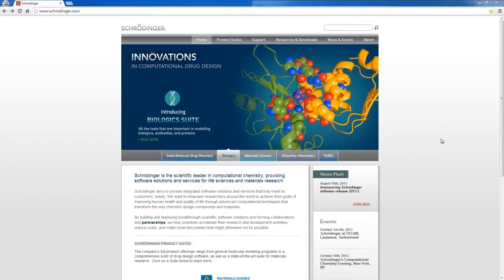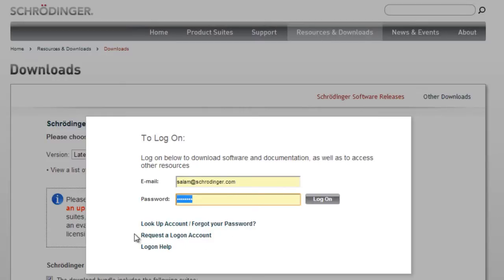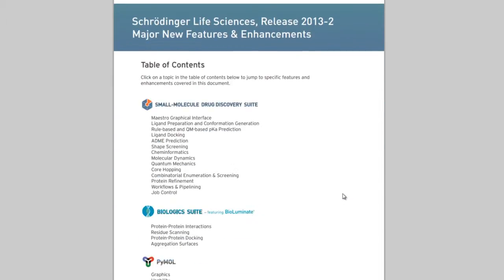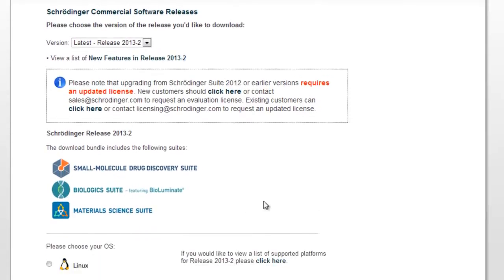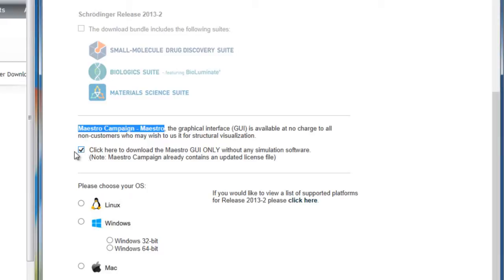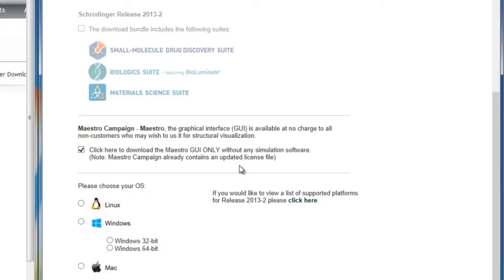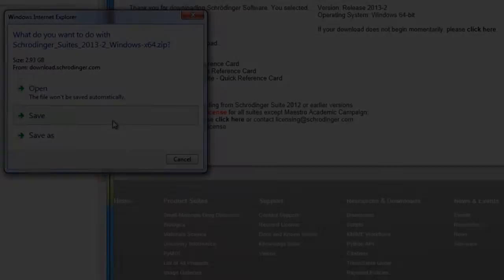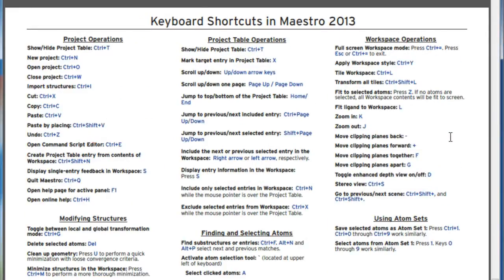[OUTDATED] Software Download Guide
Note these require free schrodinger.com web accounts to access.
If you do not have one, you can request one